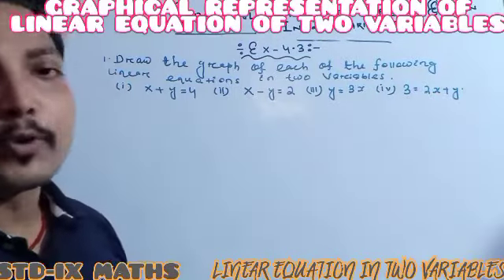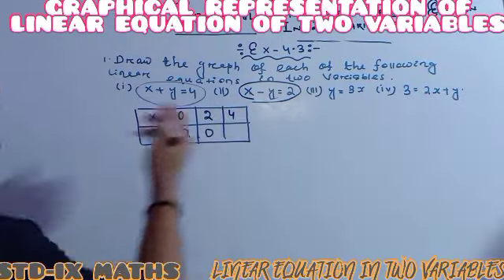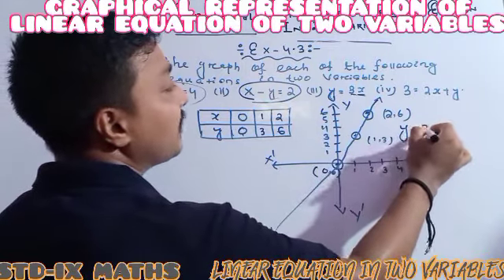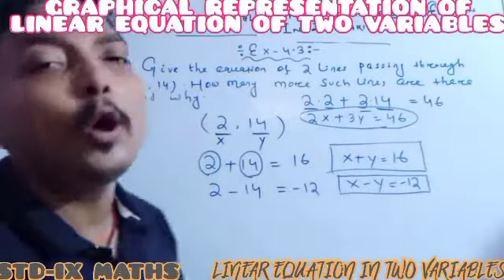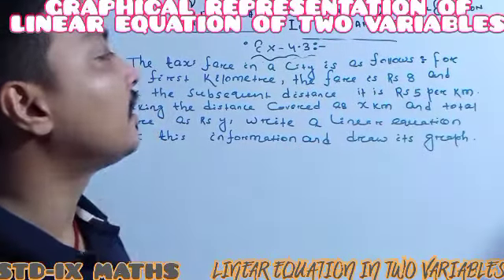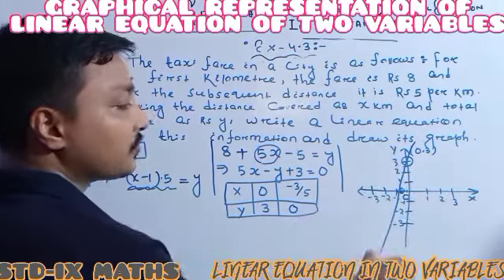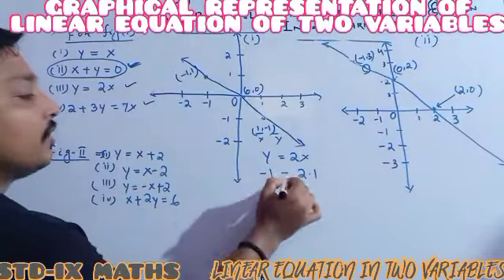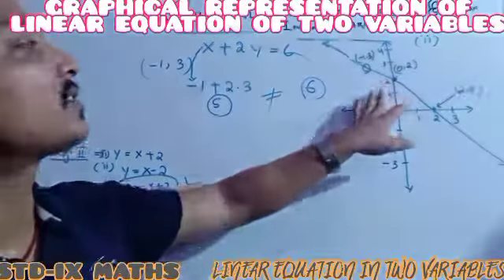Ch-4 part-4 std-9 EXERCISE-4.3 Q.1-5 GRAPHICAL REPRESENTATION OF LINEAR EQUATION IN TWO VARIABLES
GRAPHICAL REPRESENTATION OF LINEAR EQUATION IN TWO VARIABLES . EXERCISE-4.3 Q.1-5